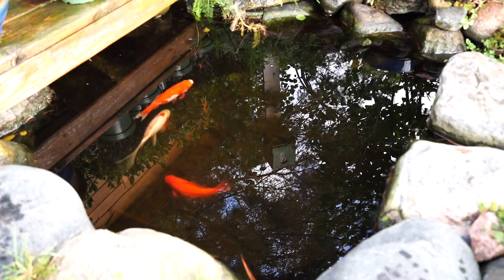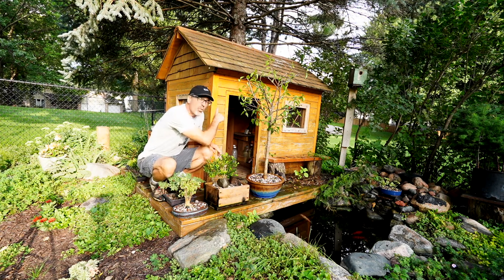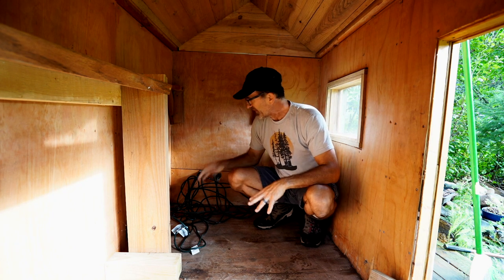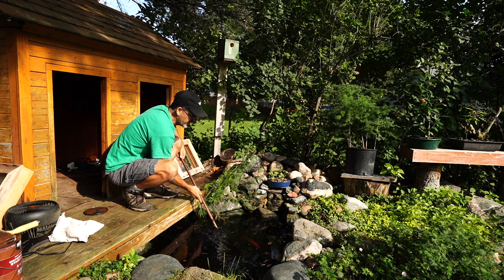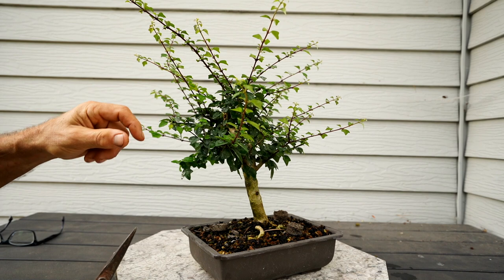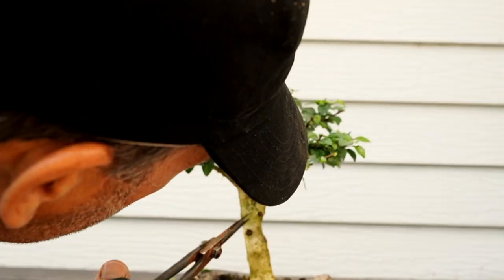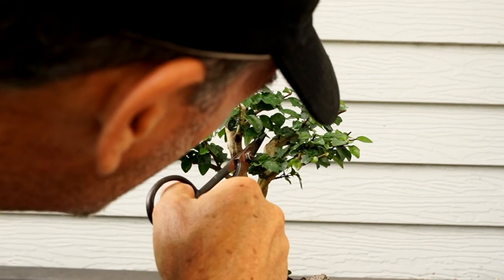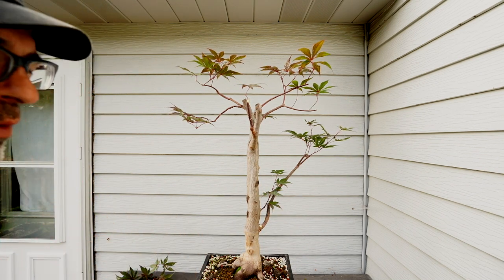Cold Frame Staining & Tree Pruning: Dave's Bonsai E246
In this episode, I stain the cabin cold frame and do some light pruning on a few trees including the Gmelina which is really growing well this time of year.